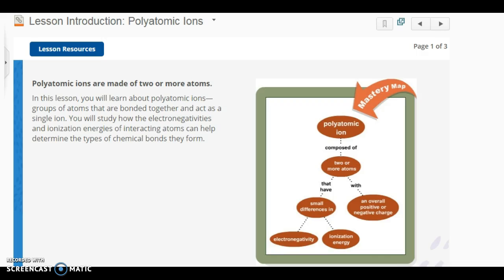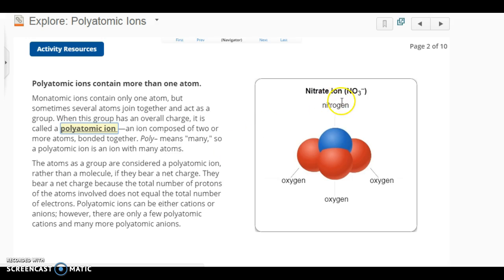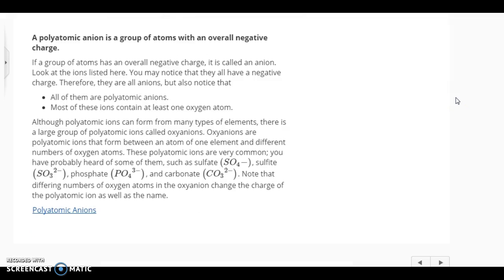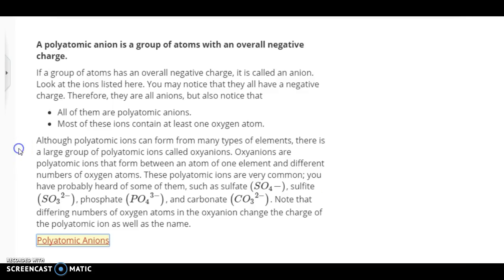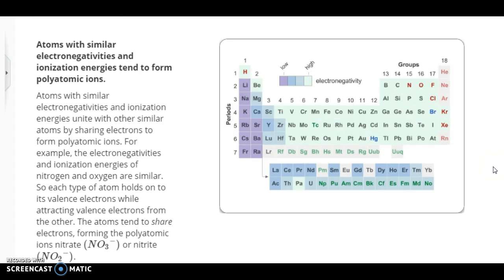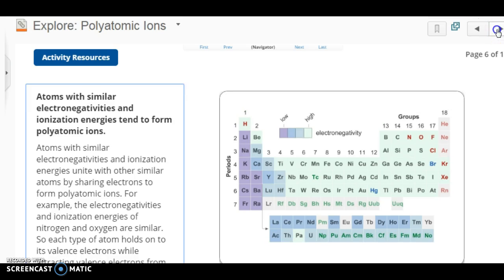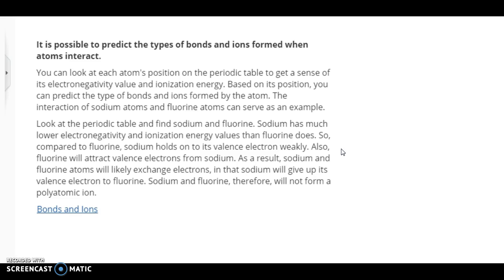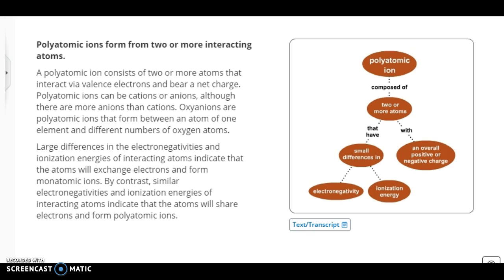Mrs. KJ Explains 4.02 Polyatomic Ions (core)